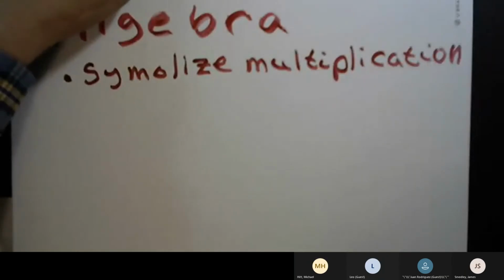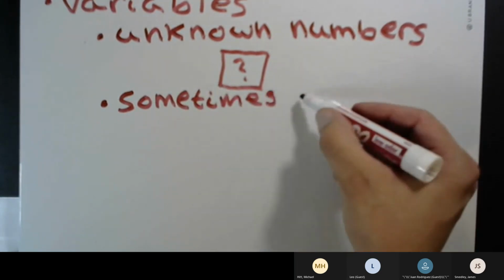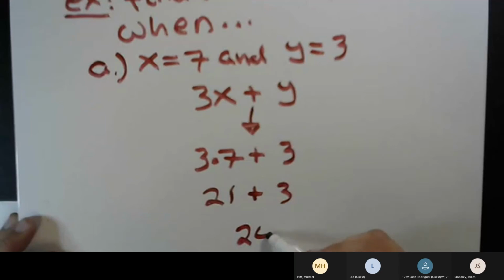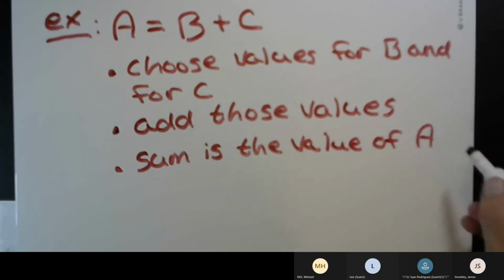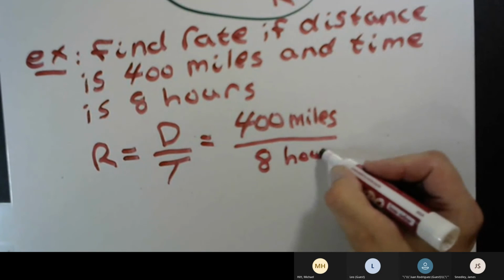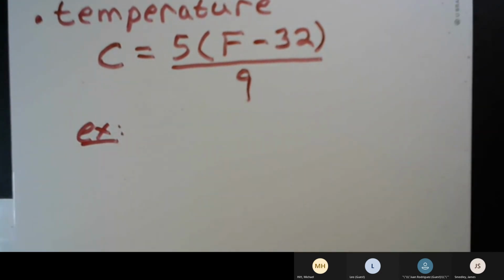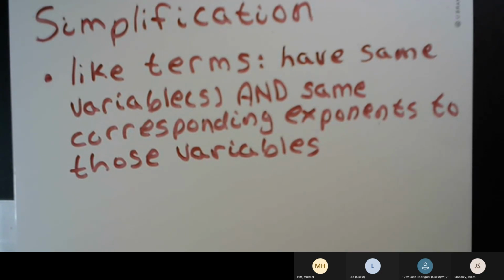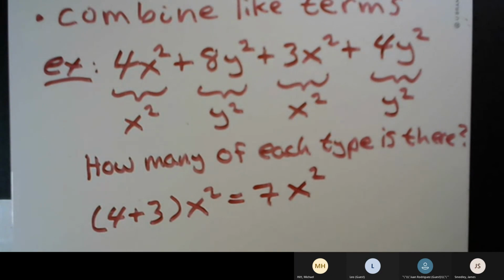Technical Mathematics Lecture: 4/15/21